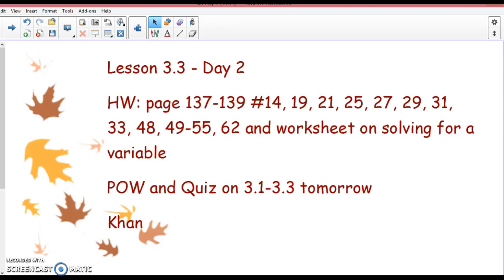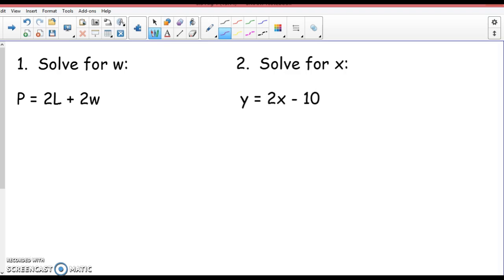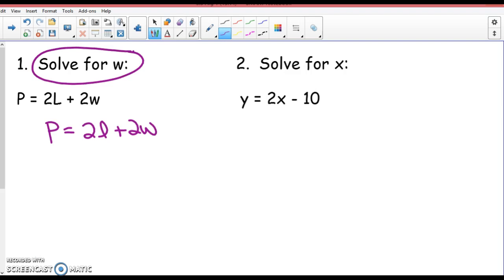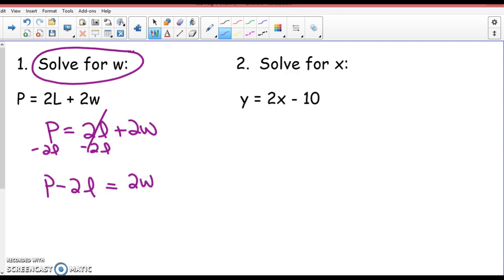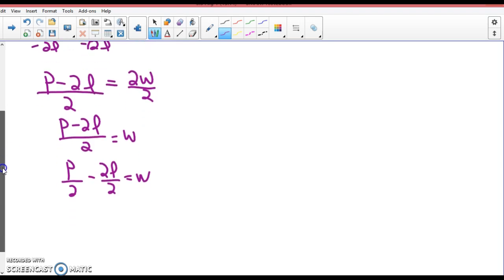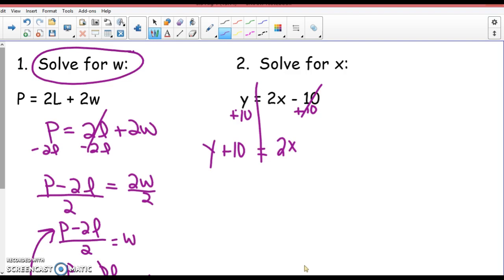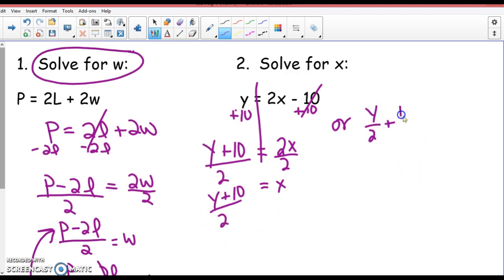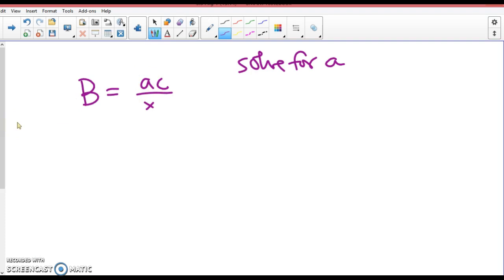Algebra I Lesson 3.3 Day 2